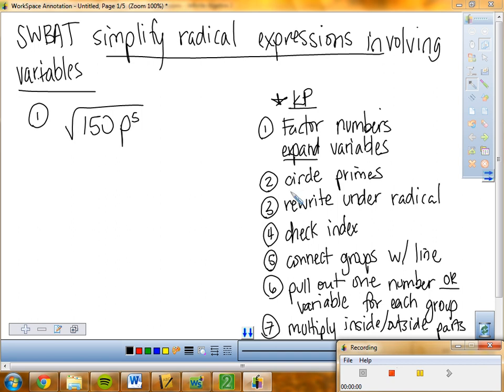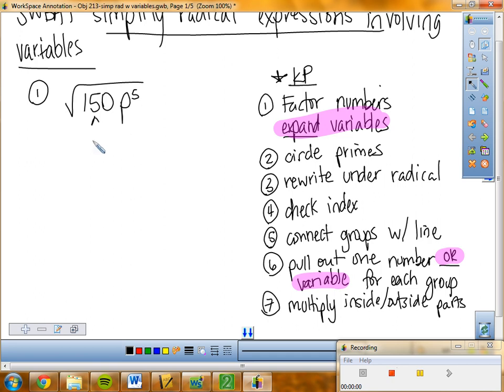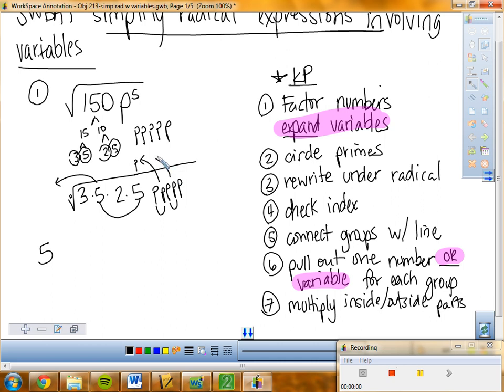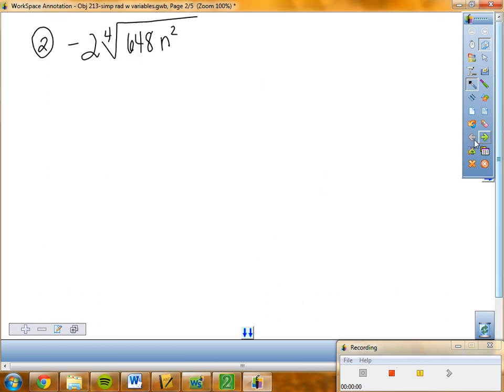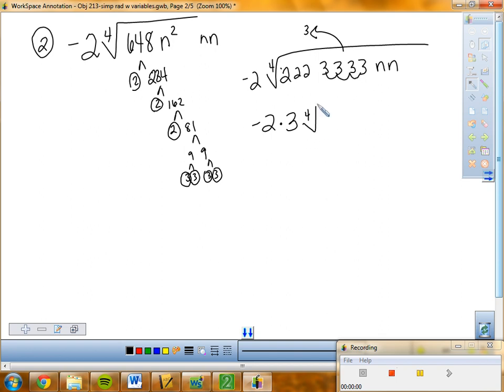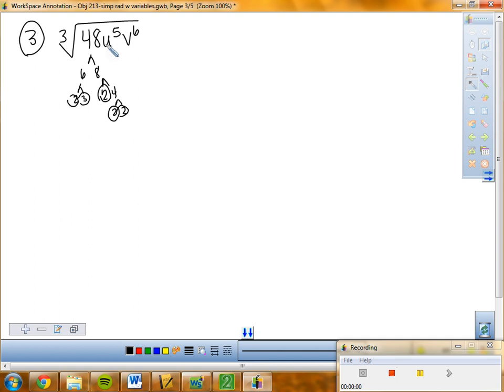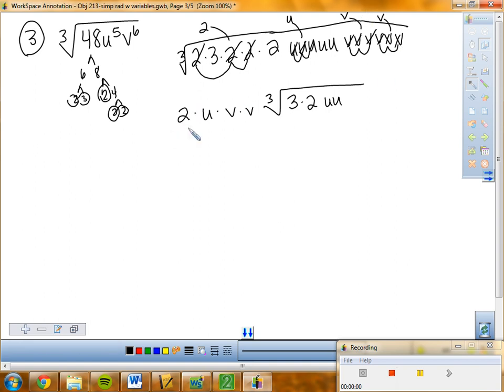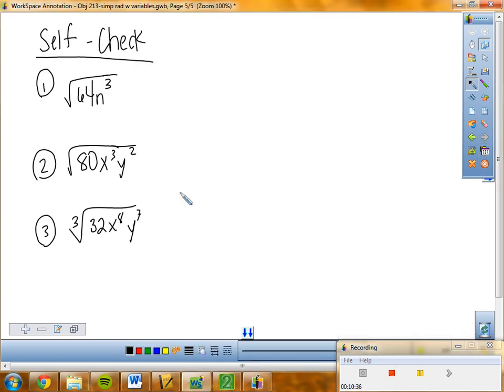Obj 213 simplify radicals with variables